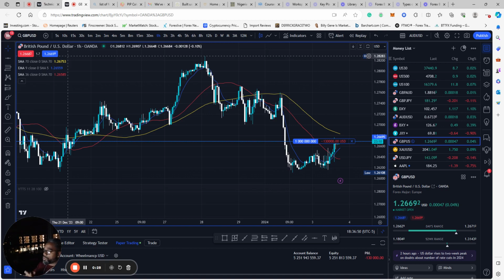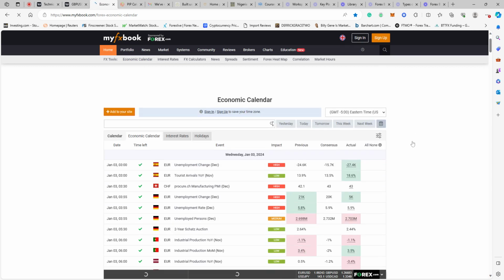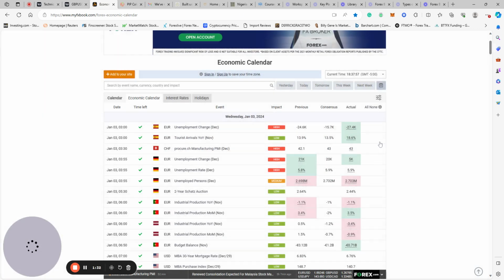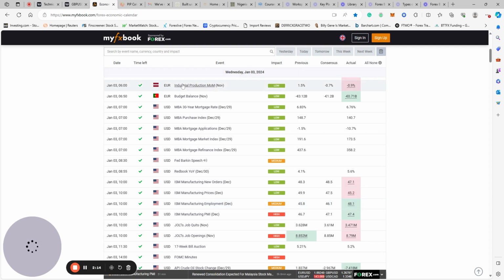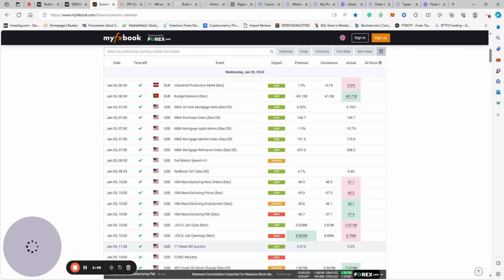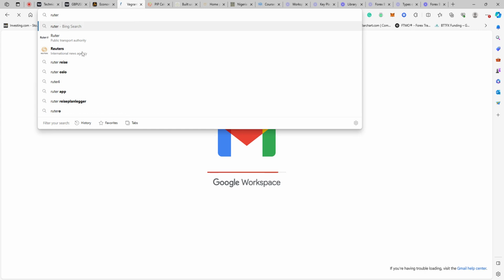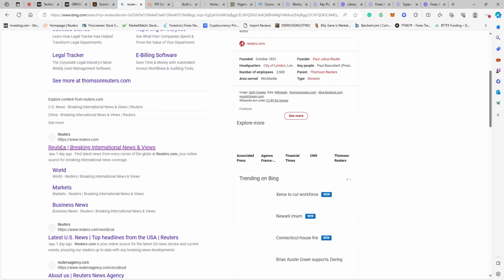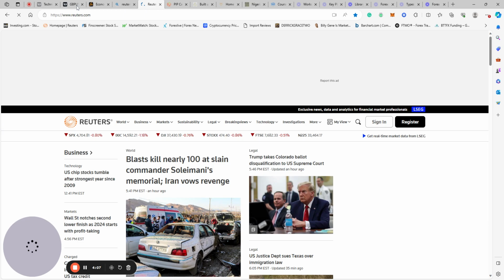Forex Free course - Understanding Fundamental Analysis in Trading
In this video, we delve into the crucial aspect of trading known as fundamental analysis. We explore how economic indicators, news events, and other factors impact currency values. I discuss the importance of medium and high impact news, as well as the significance of the actual data compared to the consensus. By understanding fundamental analysis, you can make informed trading decisions that align with your technical analysis. Join me to gain a deeper understanding of how to read economic data and make accurate predictions in the market.

Learn the most profitable skill and start making anywhere from $,4,000 to $6,000 per month

Individual results vary and no representation is made that you will or are likely to achieve profits or incur losses comparable to those that may be shown. You acknowledge and agree that no promise or guarantee of success or profitability has been made between you, and Vagrant Trader , Enaire Holdings LLC and/or Daryl Lane.

No representation is being made that any account will or is likely to achieve profit or losses similar to those depicted on the vagranttradercollective.com website.